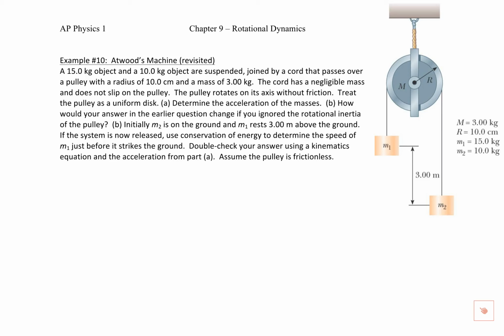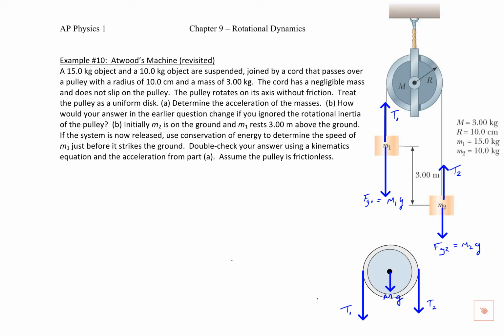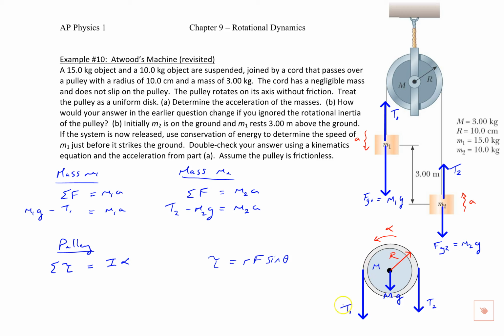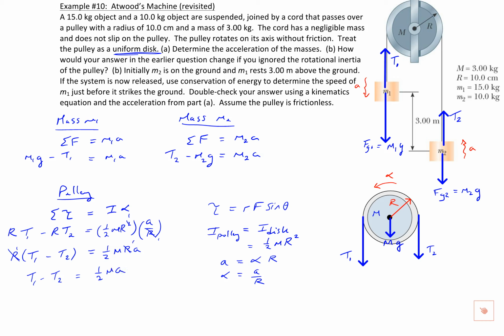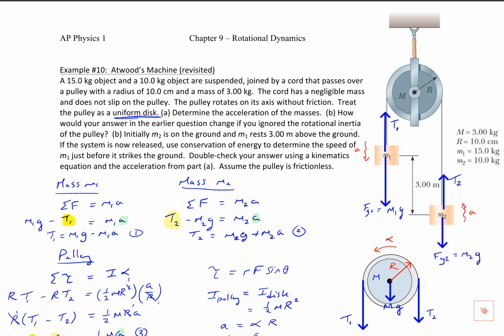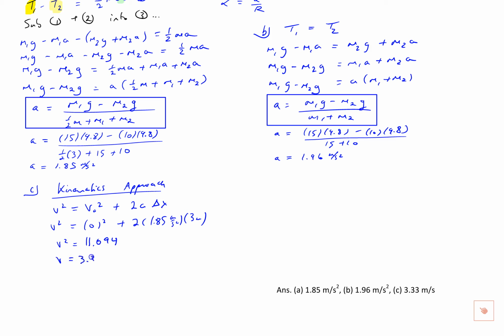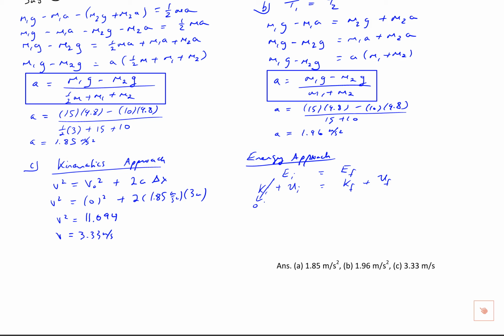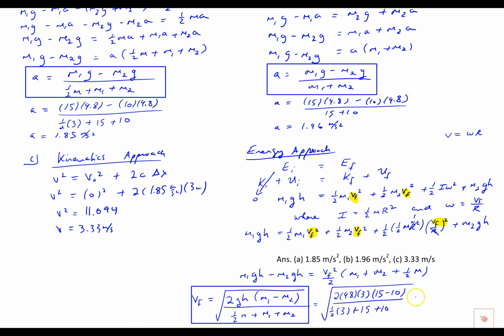Chapter 9, Example #10 (Atwood's Machine revisited)